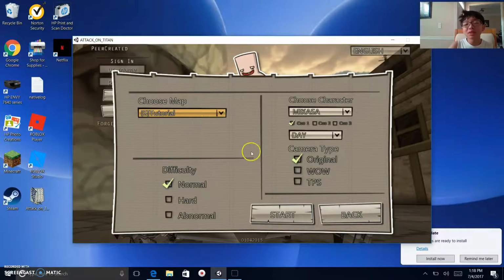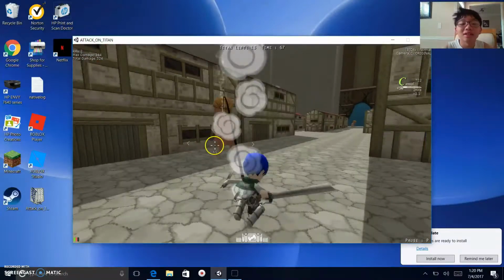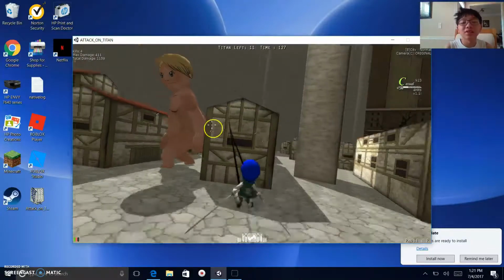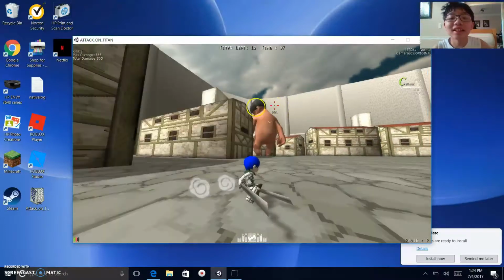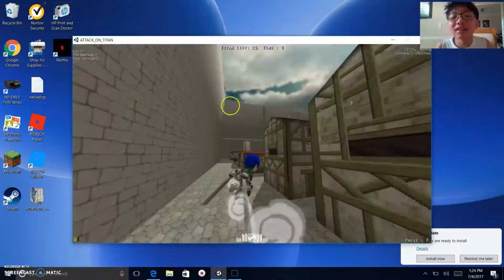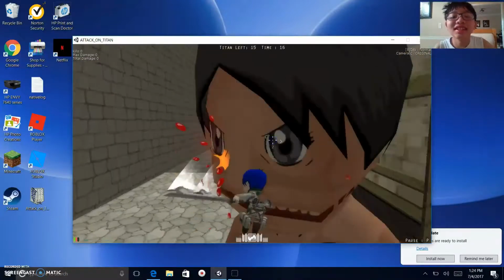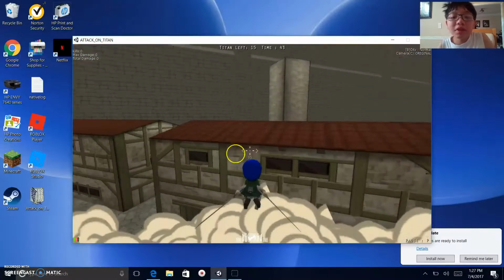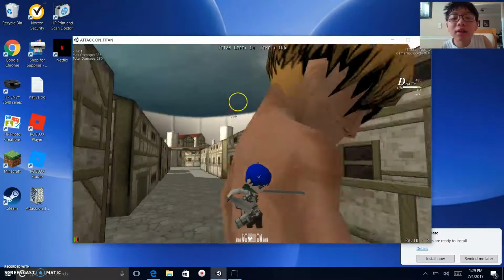Attack on Titan Tribute game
This time I decided to play AoT tribute game.